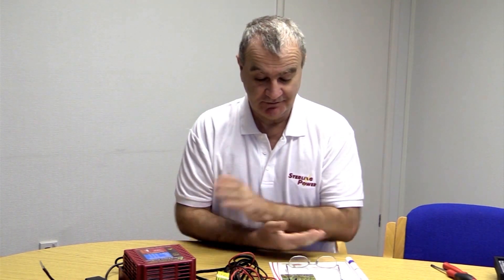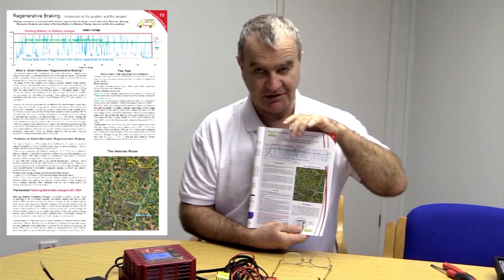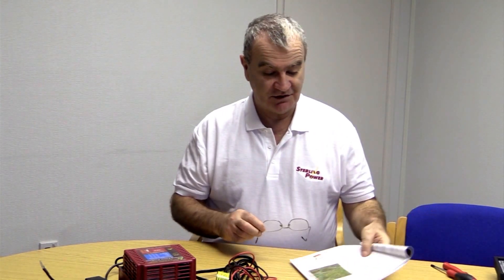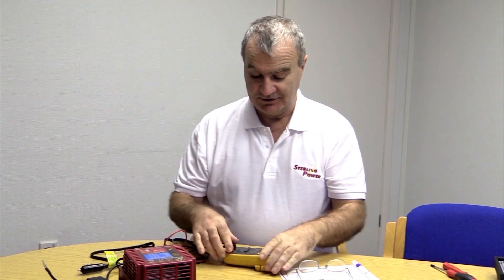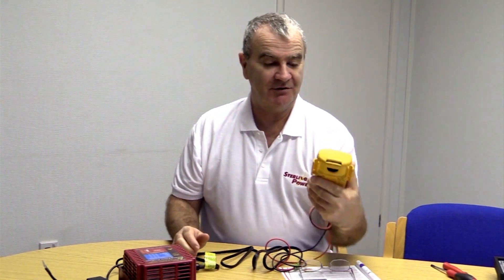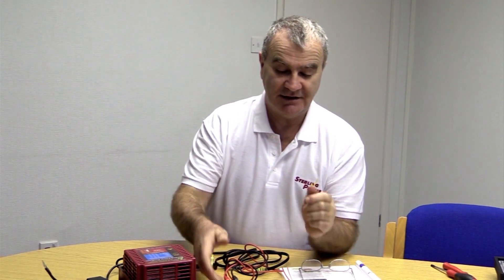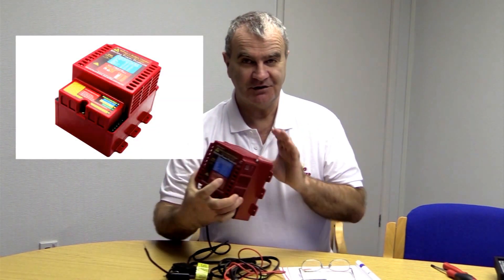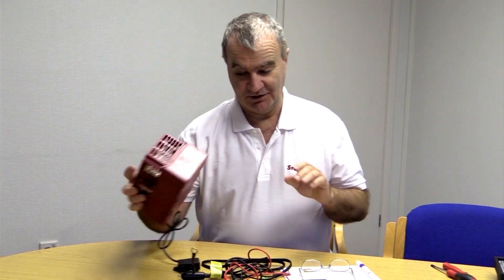Testing for smart alternators / regenerative braking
Charles Sterling discusses how to test if your vehicle has a Smart Alternator / Regenerative braking. EURO 5/6+ Engines